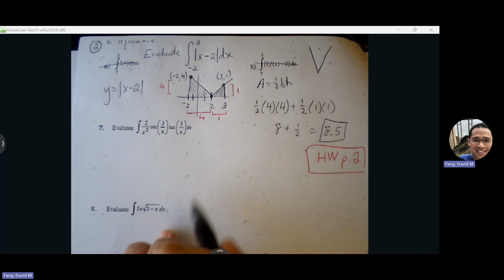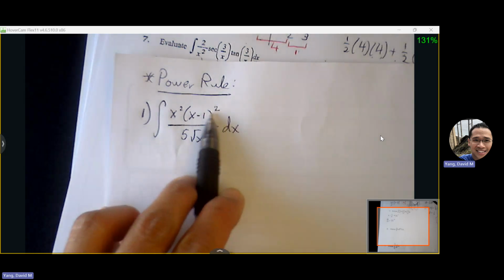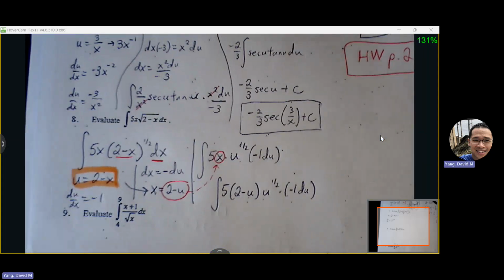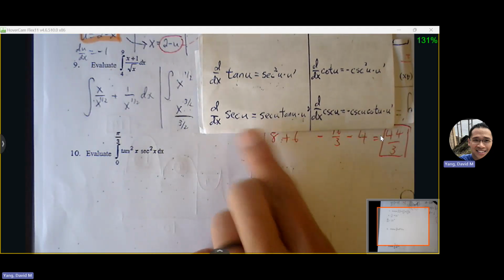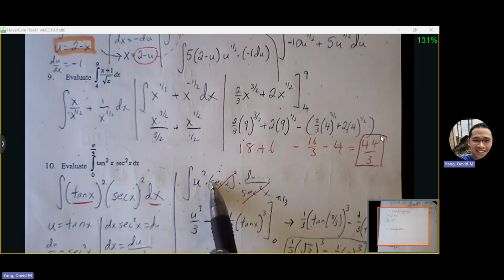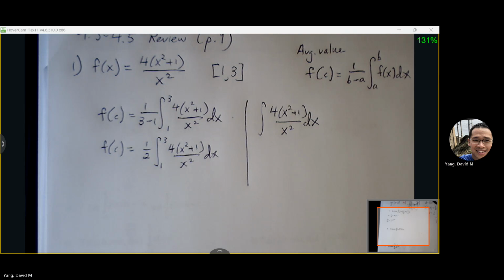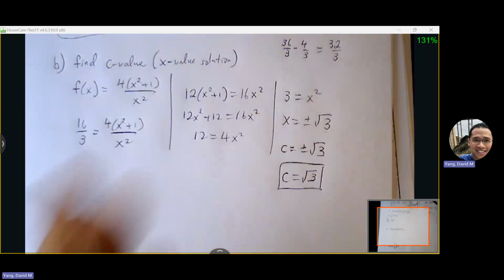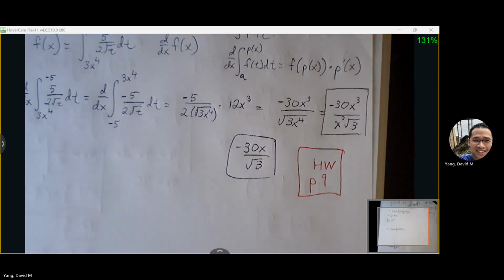AB Calc Integrals Test Review Day 2 (pg. 9)